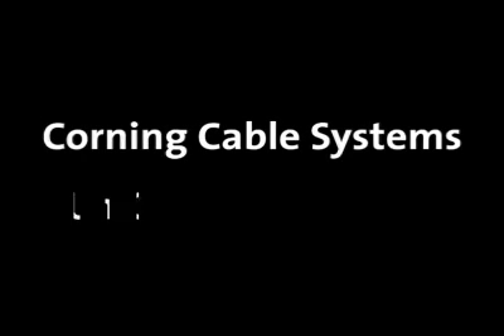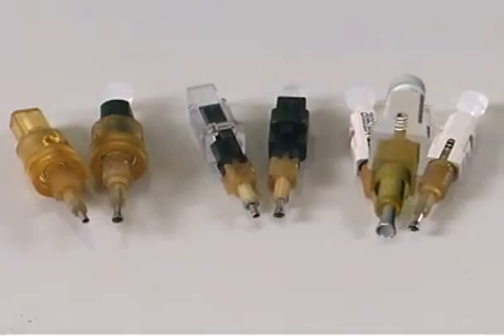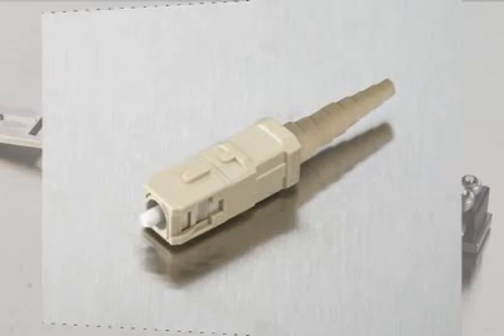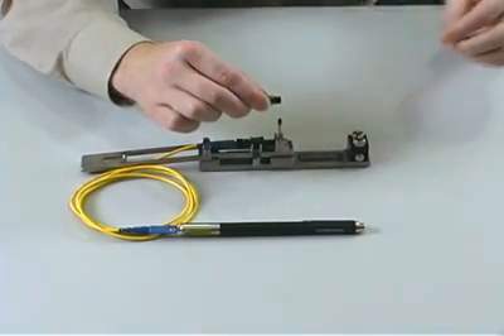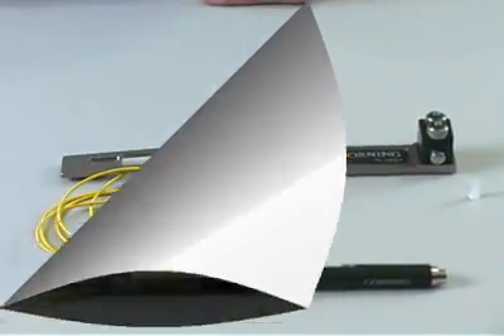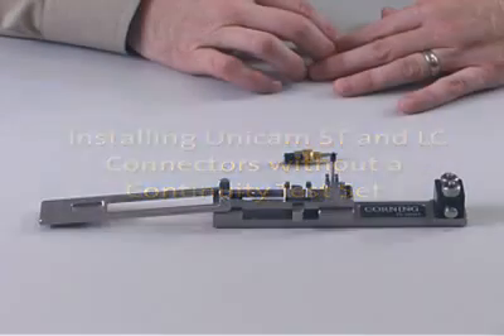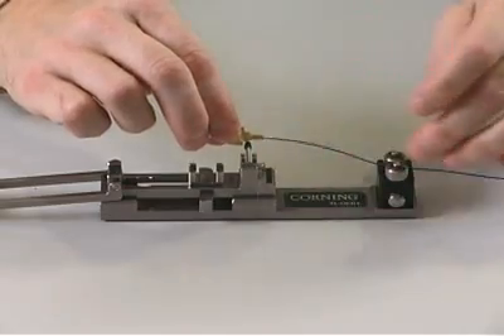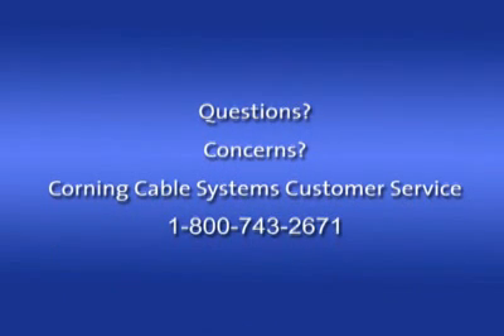How to Terminate Corning's Unicam ST, SC, LC, FC Connectors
Installing fiber optic connectors is made fast and easy with UniCam® Connectors .

These technician-friendly fiber optic connectors install easily in just a few steps, with optical performance guaranteed. Corning invented "no-epoxy/no-polish" (NENP) fiber optic connector technology.

The UniCam Connector remains the most widely deployed NENP connector available, because it's fast, it's easy and it's built on Corning's fiber optic quality and expertise.

UniCam High-Performance Connectors meet or exceed the requirements of TIA/EIA 568.B, which includes operation from -40° to 75°C. UniCam Standard-Performance Connectors are specified to work from 0° to 60°C.